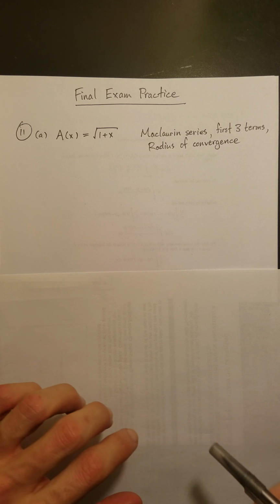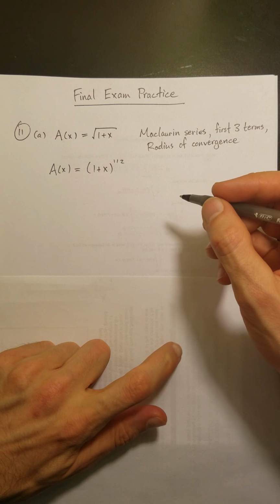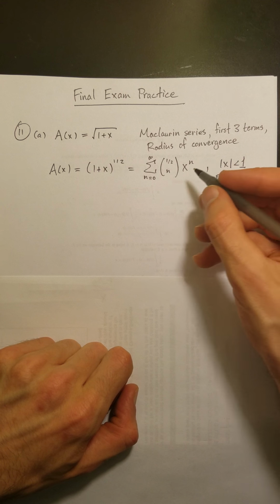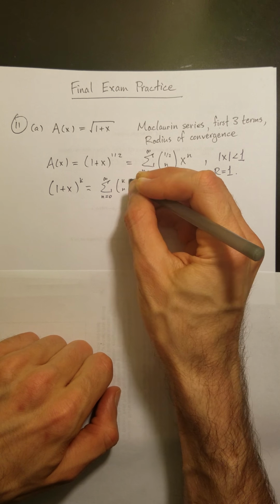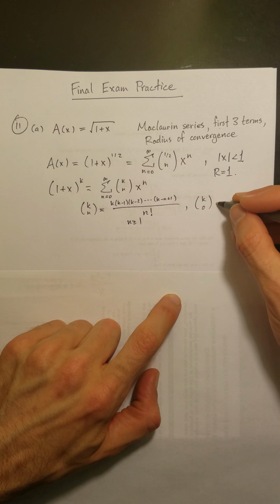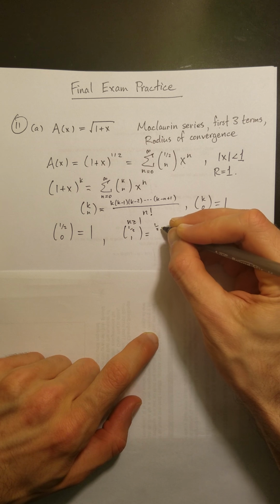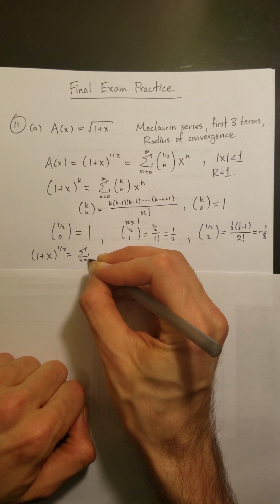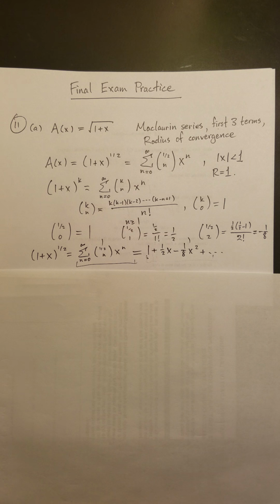Final Exam Practice problem 11a